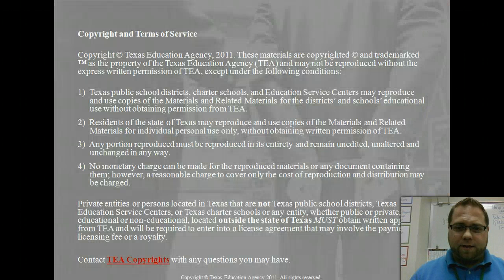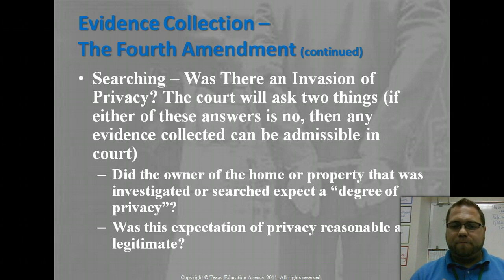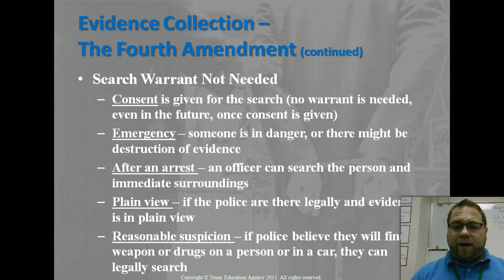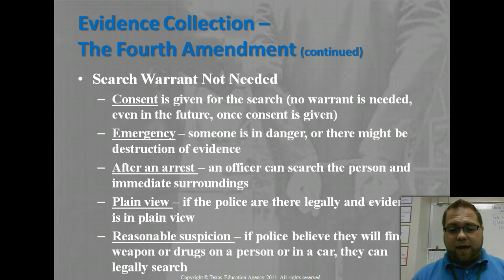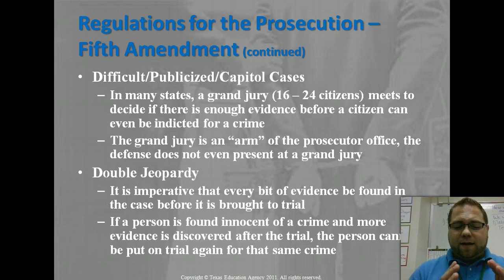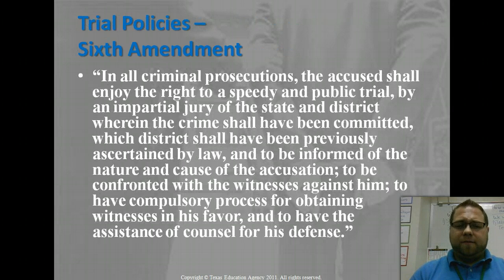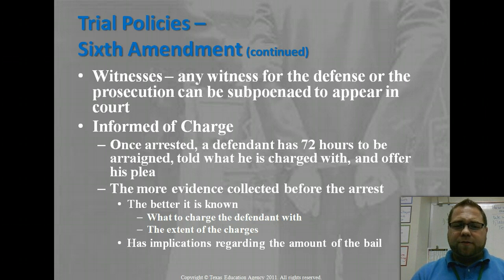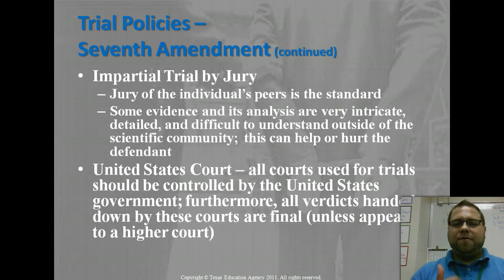Unit 3.1B - Legal System (Bill of Rights)